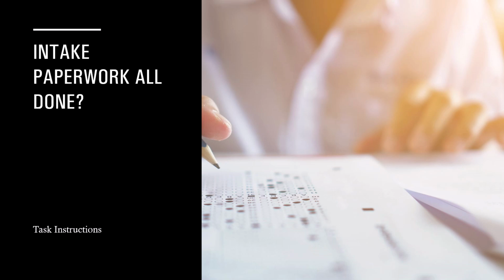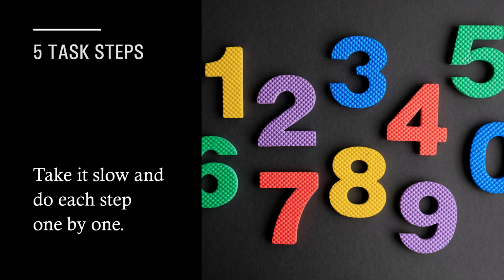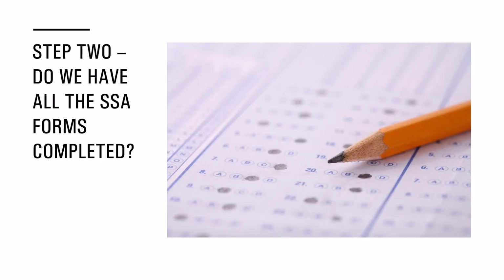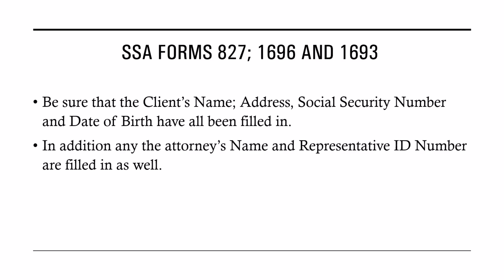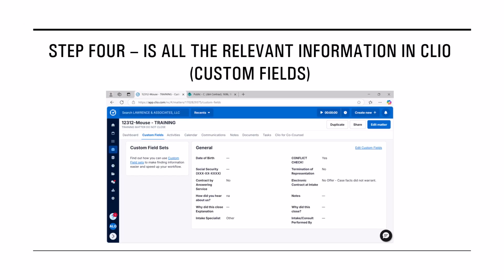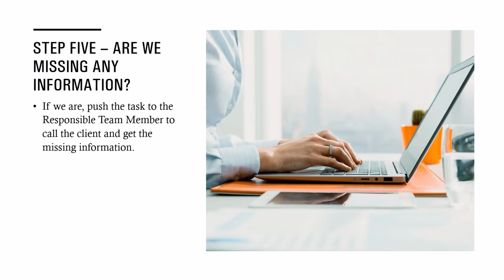Intake Paperwork all Done